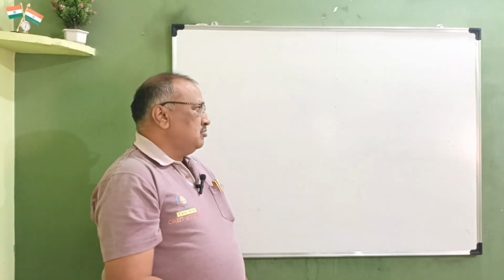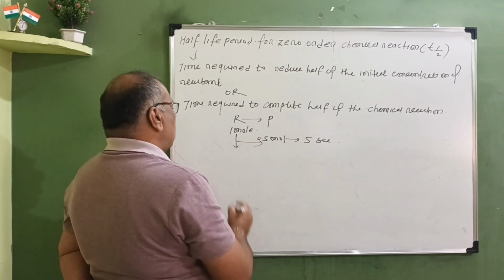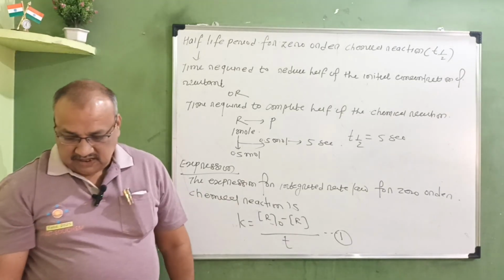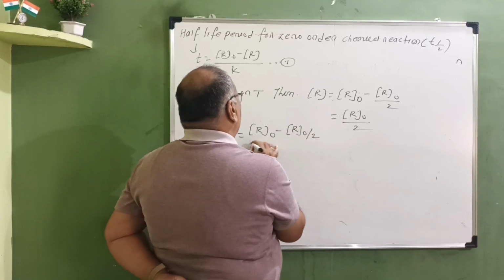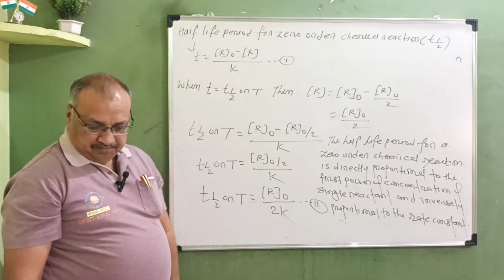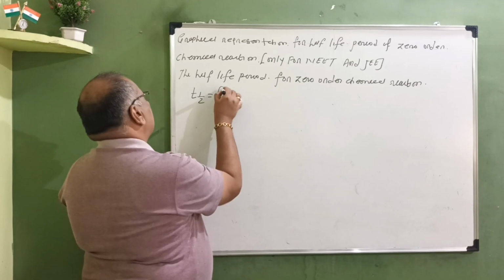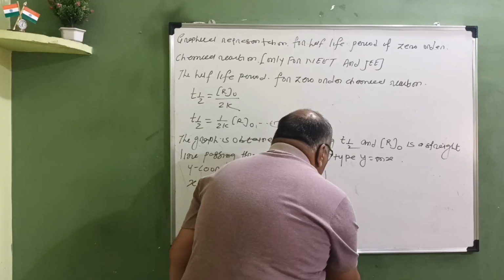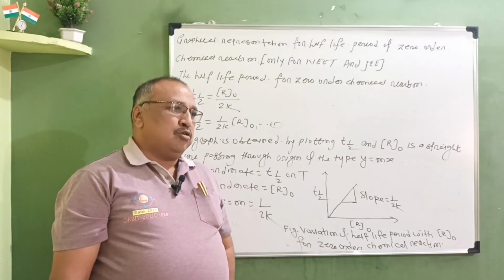Class12+MHT-CET+NEET+JEE 6.Chemical Kinetics L:-24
6.Chemical Kinetics
24.Half life period for zero order chemical reaction